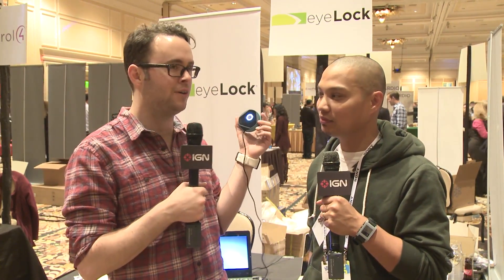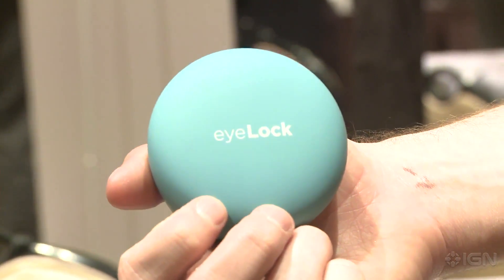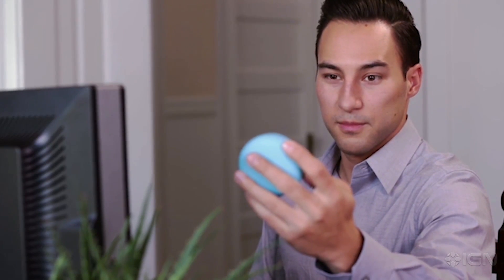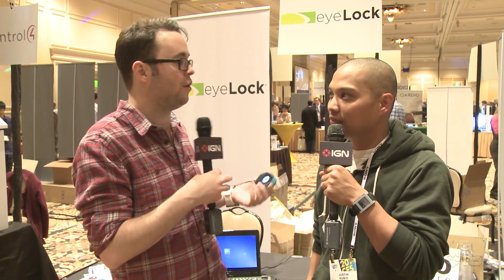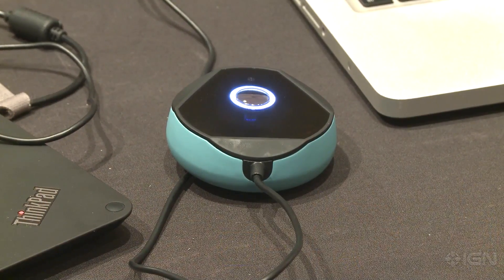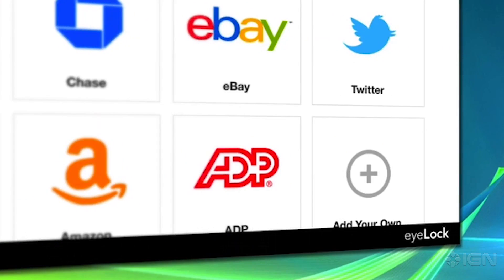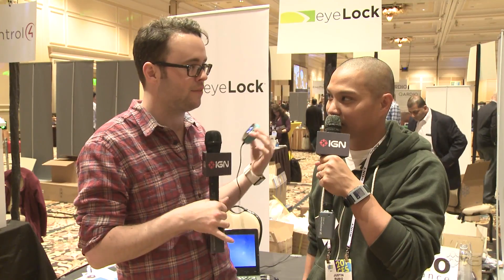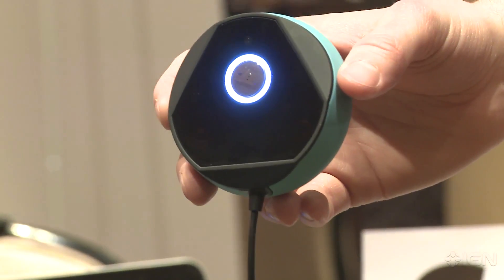Iris Scanner Protects Your PC, Satisfies Sci-Fi Fantasies - CES 2014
With Myris, your eyeballs become your password for everything.